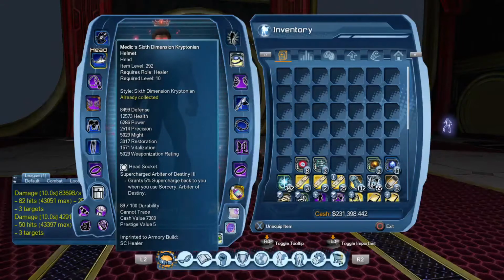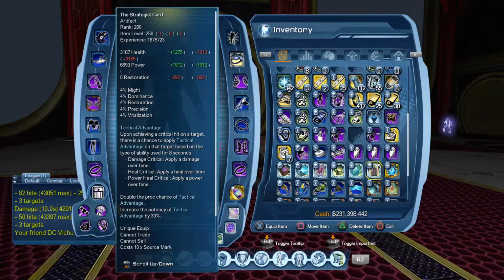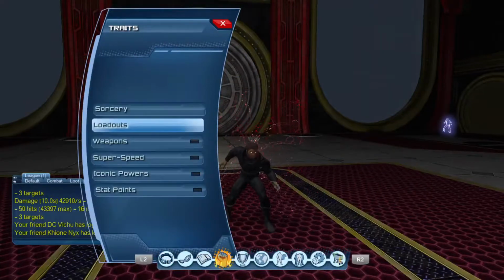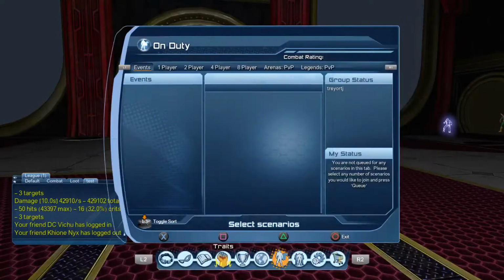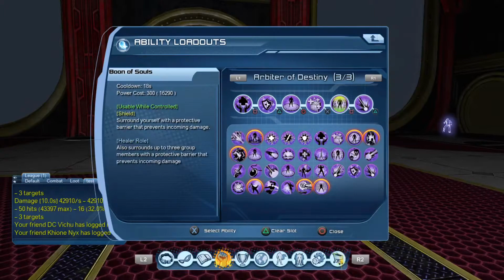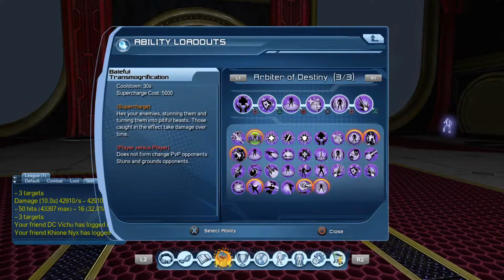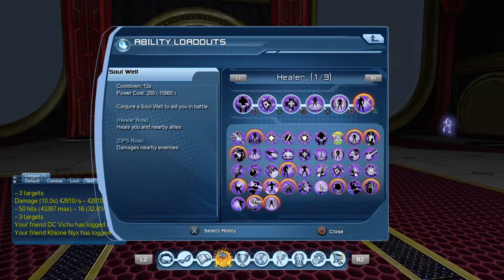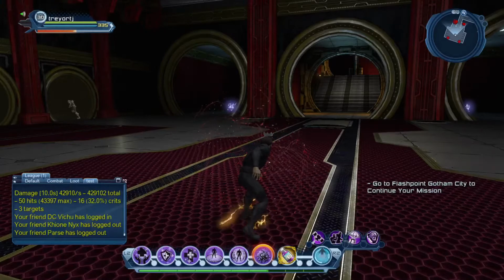DCUO Sorcery Healing loadout (Insane Heals!!!) | Heal Thru a 1 Shot?